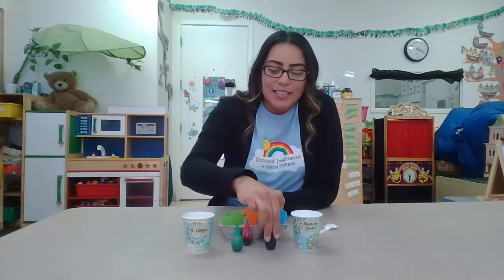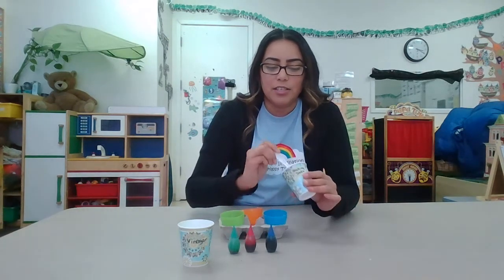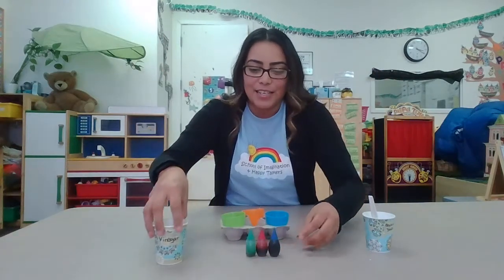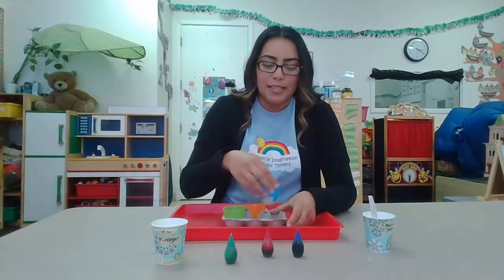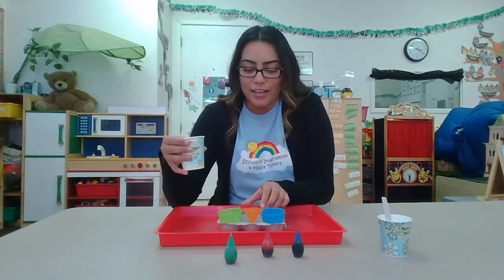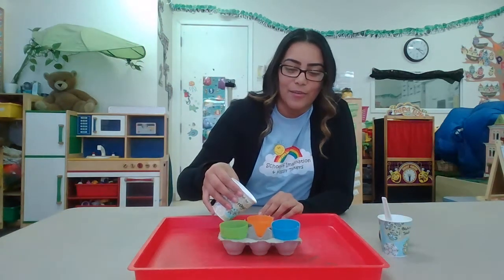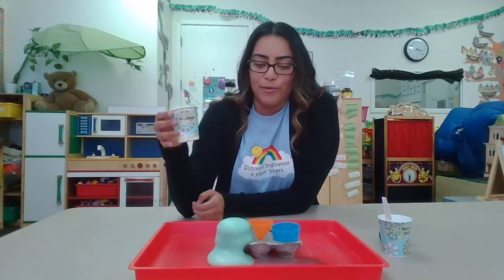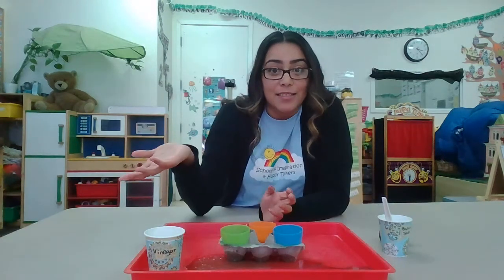Egg Science Project